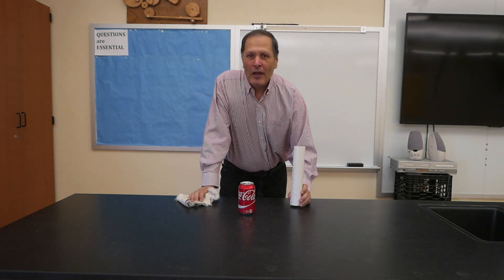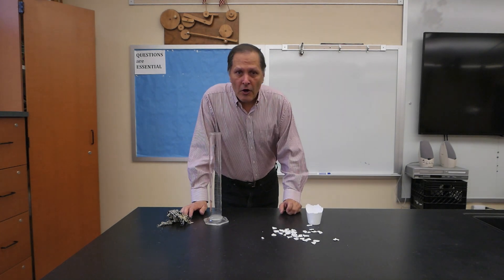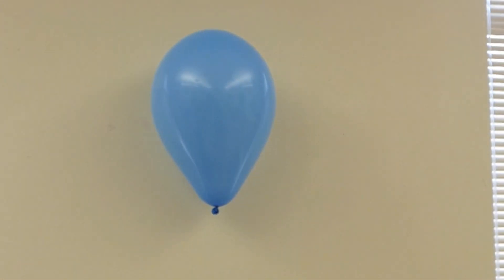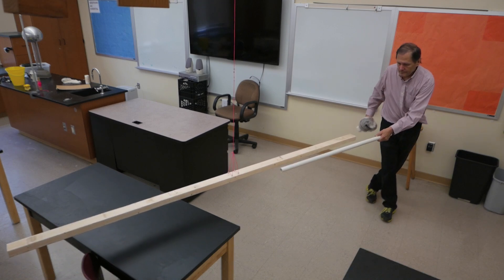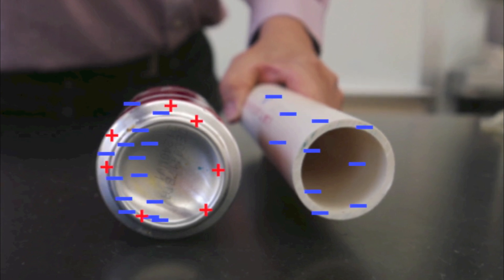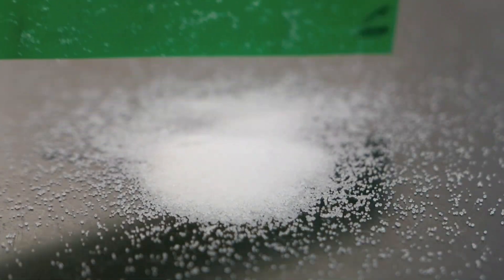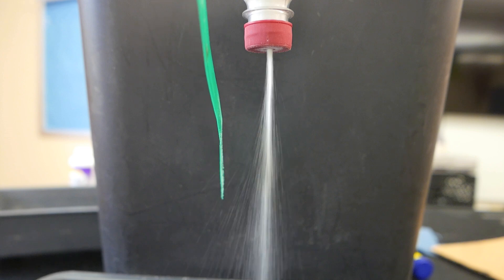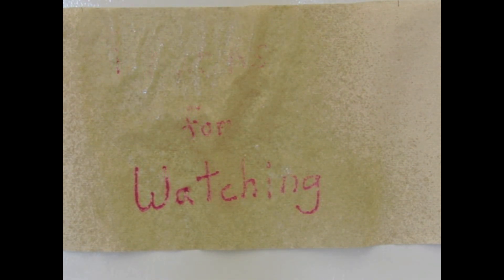Static Electricity Demonstrations Part one Induction // Homemade Science with Bruce Yeany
Part One:   Several examples of static electricity are shown in this first part with a concentration on explaining the basis of inducing a static change on insulators verses  conductors.

Note on the falling powder demonstration:   This was something that I discovered as I was in the middle of making the video.  I was quite surprised to see the powders spread out as I was expecting to see it all being attracted to the charges.  I would love to hear explanations as to why this is happening.

Part two will be posted next week

Part two will give more examples of static electricity demonstrations and will examine the difference between induction versus conduction.